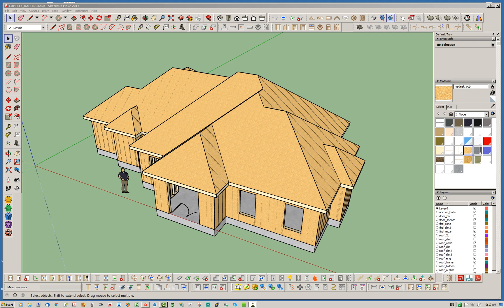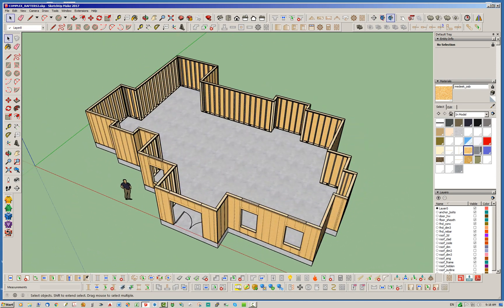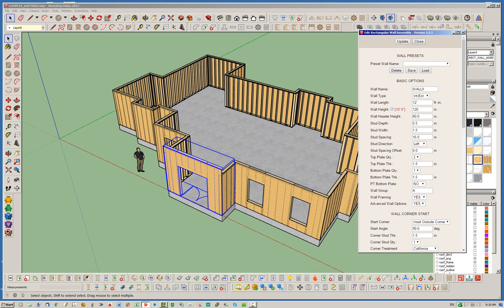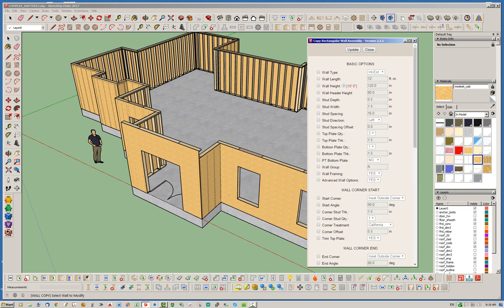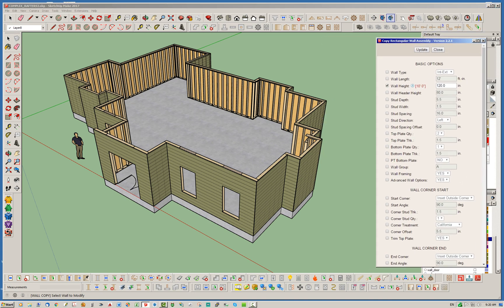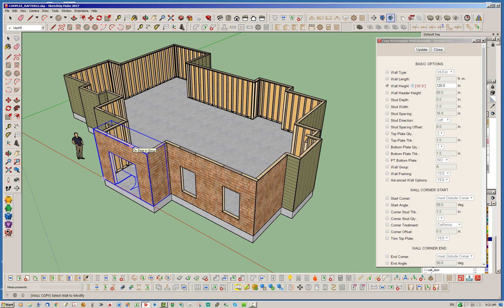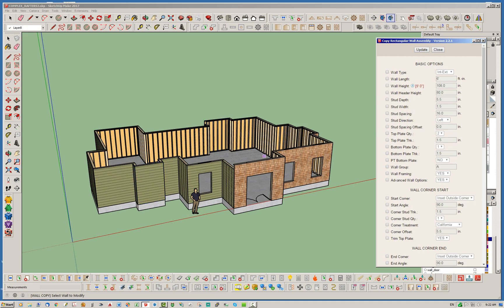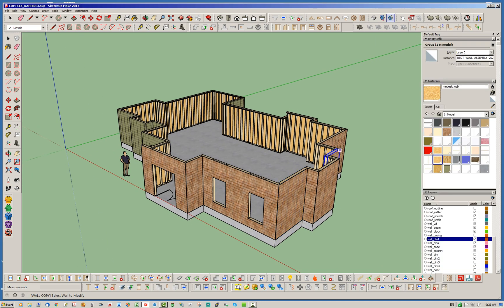Medeek Wall Plugin Tutorial 22 - Copy Wall Tool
A brief demonstration of the Copy Wall tool of the Medeek Wall Plugin.